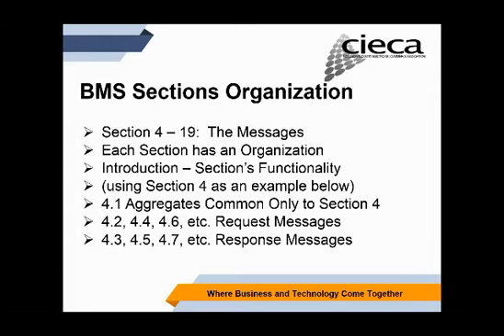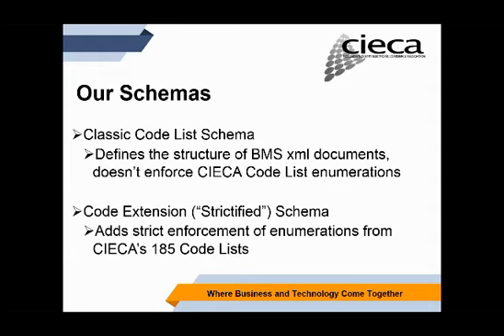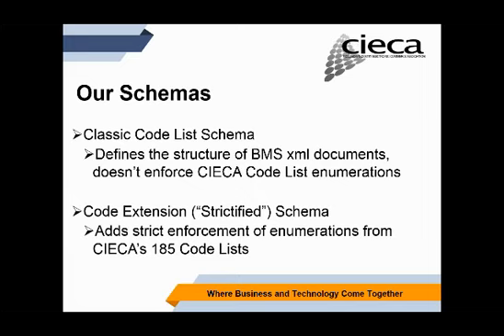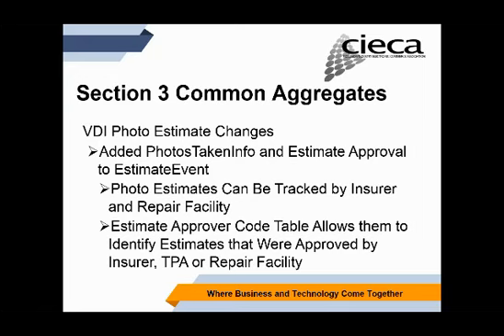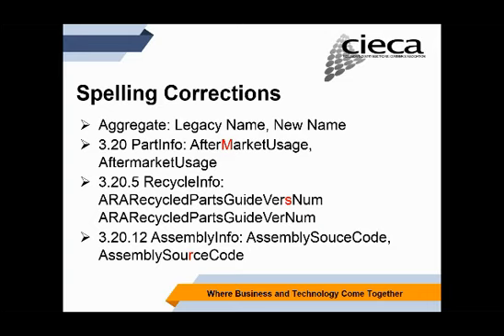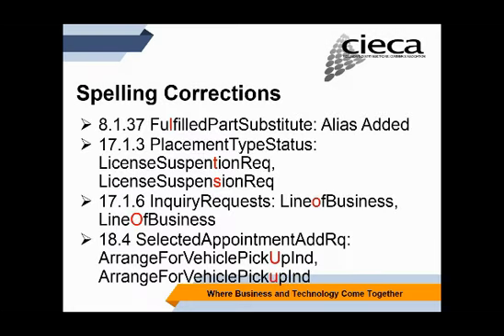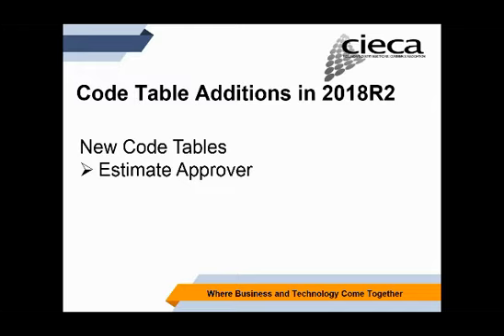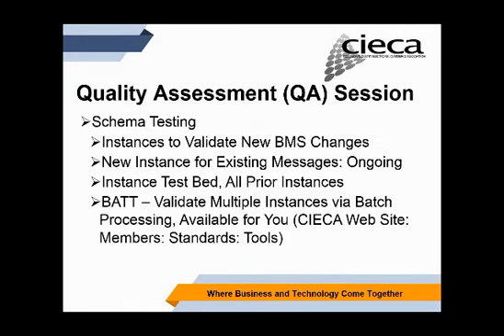2018-12-18 CIECAst BMS 2018R2 Whats New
This CIECAst will provide a summary of the changes and additions to the BMS in the 2018R2 Release. Dan Webster will present those changes/additions.

Dan Webster is a Senior Architect at Mitchell International specializing in trading partner integrations. Dan has worked on Auto Physical Damage integrations for over twenty years and enjoyed an insider’s view of the Collision Industry's transition from proprietary communication protocols and data formats to today's more standardized environment. Dan is also Co-Chair of the Architecture Committee.

Dan will walk through the latest BMS changes to the Code Lists and Schema submitted by committees to support photo estimating and tracking implementation, and OE part-price matching. The presentation will also include how the Architecture Committee continues to improve the quality of each release.